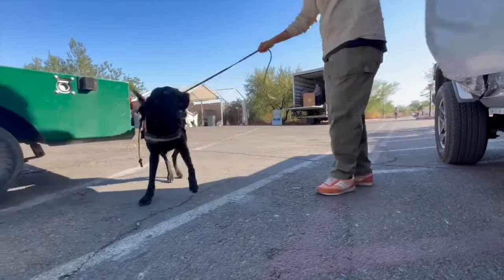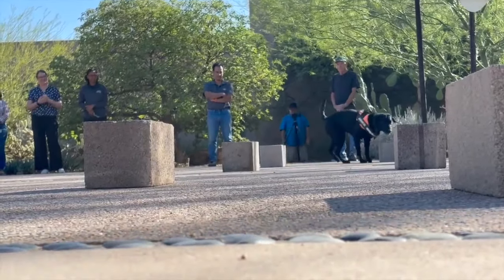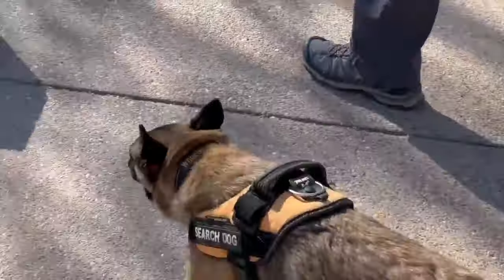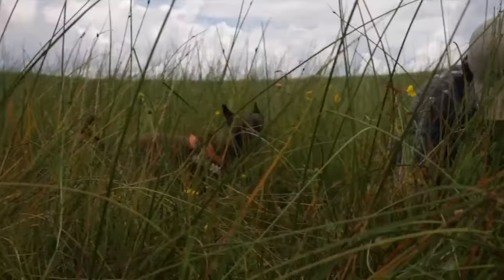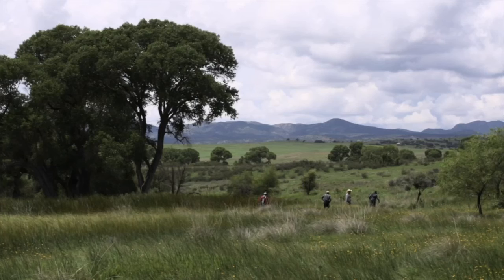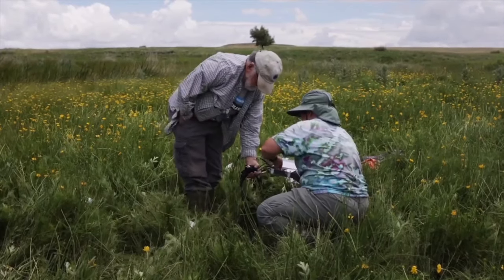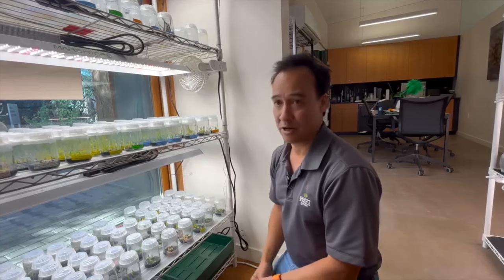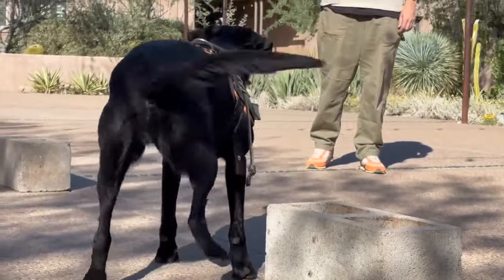Trained dogs helping researchers search for rare plant in Arizona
Sit, stay, sniff — and science! Research teams are using dogs’ keen senses to help restore a rare plant’s population.  The Desert Botanical Garden is using trained dogs to aid in the study of the rare Canelo Hills ladies’-tresses orchid, which is an endangered plant that grows in the southern portion of Arizona.